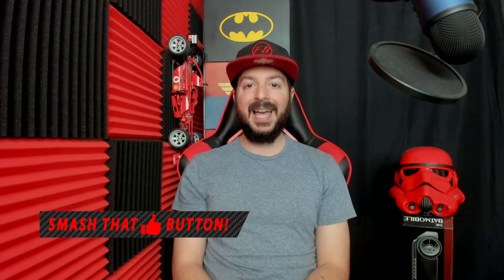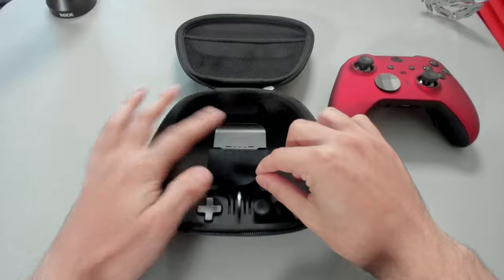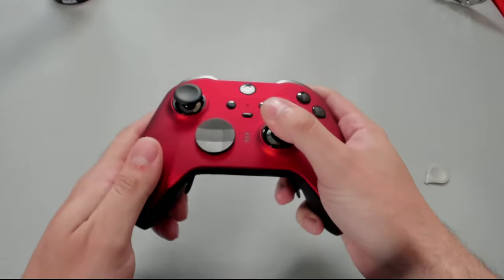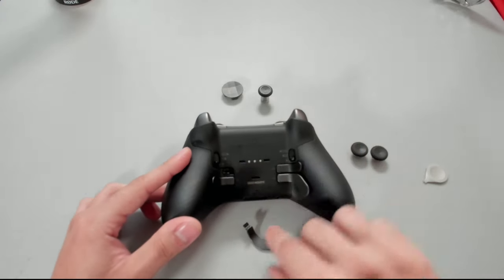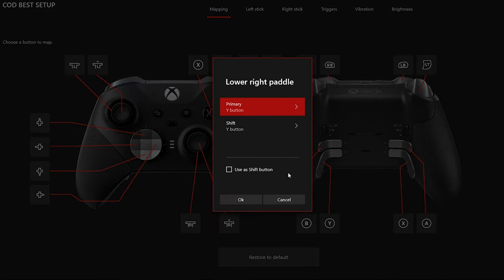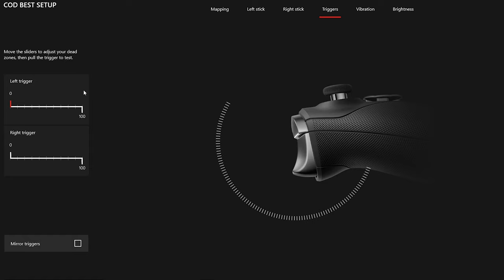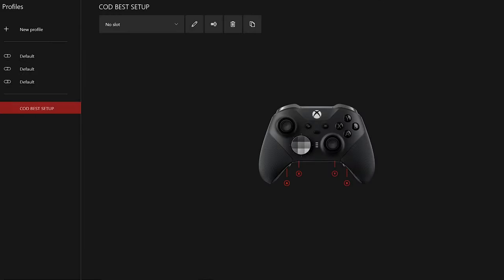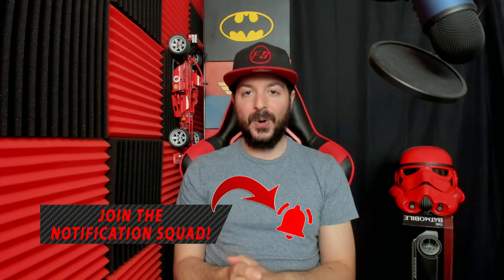The Best Xbox One Elite Serie 2 Controller Setup For Call of Duty: Modern Warfare | Frank Sparapani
In today's video, I show the best Xbox One Elite Series 2 controller setup for Call of Duty: Mordern Warfare and Warzone ! This best cod controller setup will bring your gameplay to the next level and compete with the pros.

► Mega Modz: "SPARA" to save 15% at checkout

Time Stamps
0:00 Intro
1:00  - Affiliate Code
1:11 - Reminder
1:30 - What Is The Xbox One Elite Series 2 Controller
2:05 - Case Features
2:30 - Controller Reveal & Unboxing
4:07 - How To Setup The Controller
4:35 - How To Adjust The Thumbstick Tension
5:39 - How To Install The Thumbsticks
6:18 - How To Change The D-Pad
6:52 - How To Change Profiles
7:27 - How To Adjust Trigger Locks
8:24 - How To Swap The Paddles
9:30 - How To Use The Xbox Accessories App
10:05 - How To Create A New Profile
10:25 - How To Map The Paddles
12:46 - How To Adjust Thumbstick Sensitivity
13:50 - How To Adjust Deadzones
14:40 - How To Turn Off Vibration
15:55 - How To Save Profiles
16:12 - The Controller In Action !
19:15 - Outtro

Welcome everyone! I'm Frank Sparapani, a Canadian YouTuber who enjoys posting gameplay videos, unboxings & tutorials, vlogs, racing videos and live streaming. My goal is to inspire and motivate you all to achieve your dreams. Lets do this!